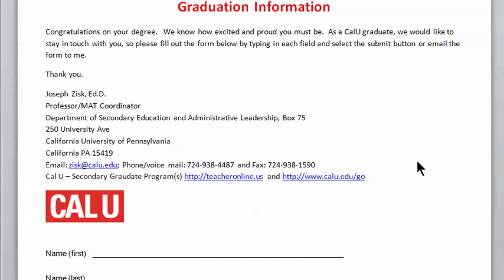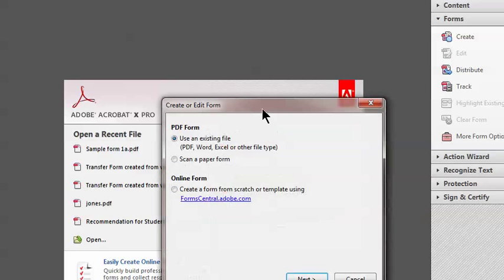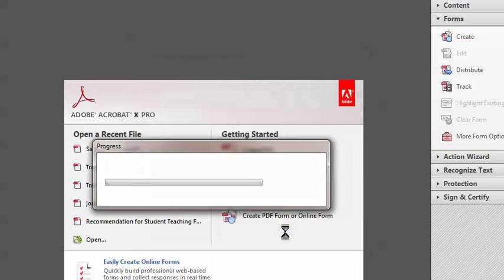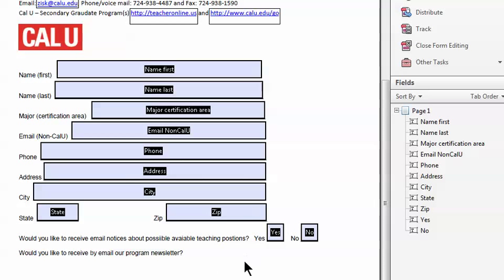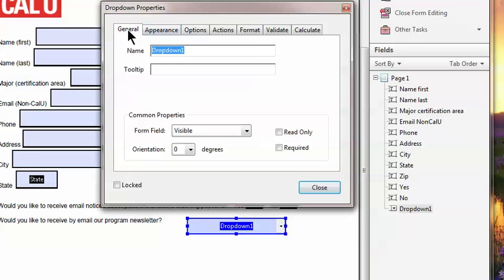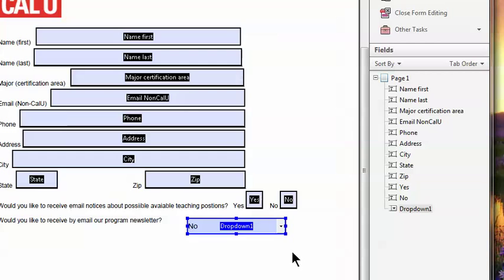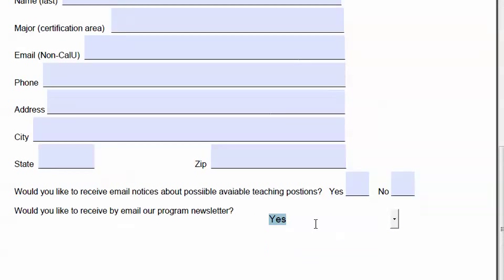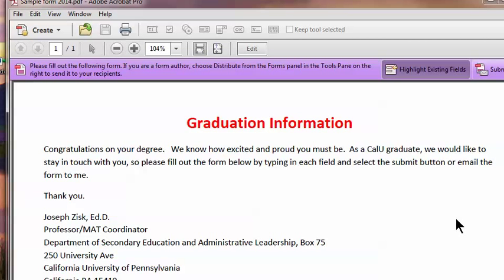Adobe Acrobat X manage data